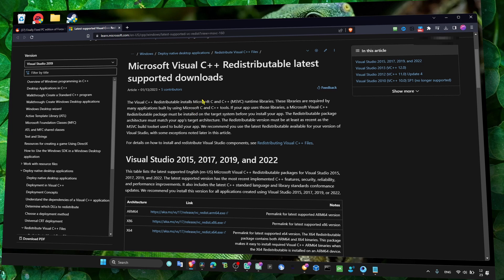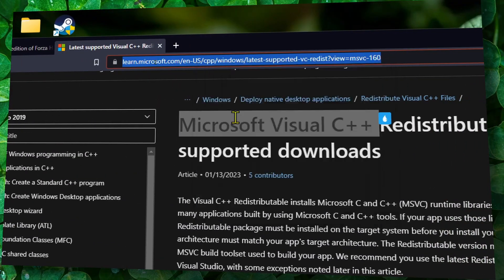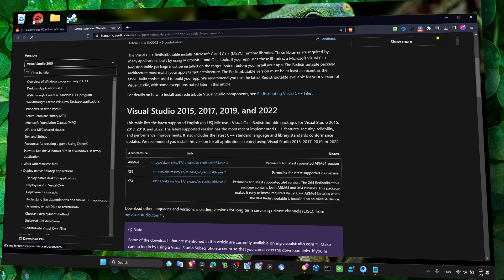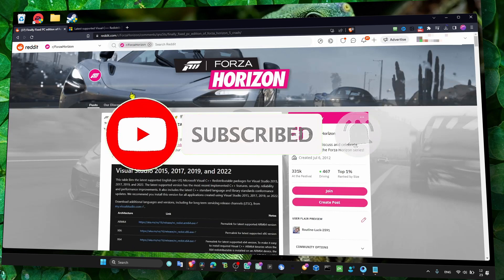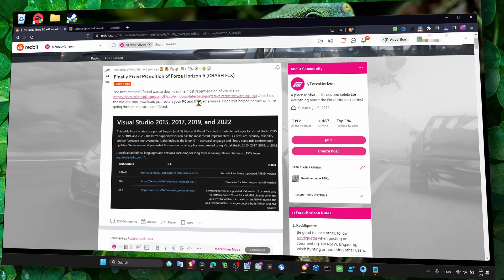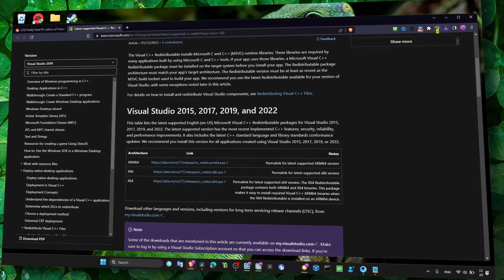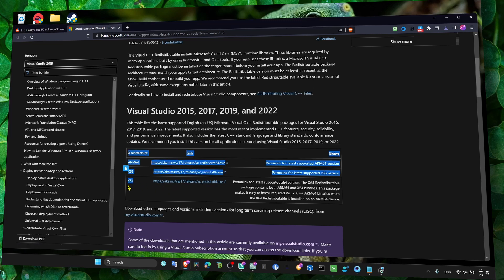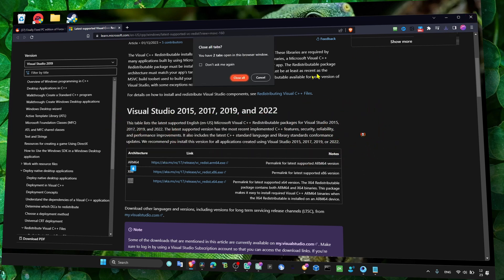Fix Forza Horizon 5 Crashing and Not Launching issues in 2023 Best method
In this comprehensive tutorial, we will provide you with various solutions to fix the common issues you may encounter while playing Forza Horizon 4 on your PC. Whether you are dealing with Forza Horizon 4 crashing on your PC, freezing, not launching, or a black screen, we have got you covered. We'll provide you with easy-to-follow instructions and step-by-step guidance to help you quickly get back to enjoying your favorite racing game without any hassles. This tutorial will be beneficial for all Forza Horizon 4 players, whether you're using Windows 10 or Windows 11. We will cover all the crucial fixes for Forza Horizon 4, including fixing errors, crashes, not working, and not opening. So, if you're facing any of these issues, then sit back and relax as we guide you through the process of troubleshooting Forza Horizon 5.